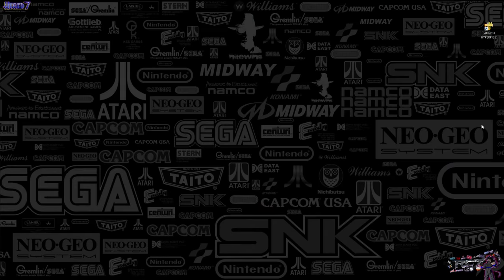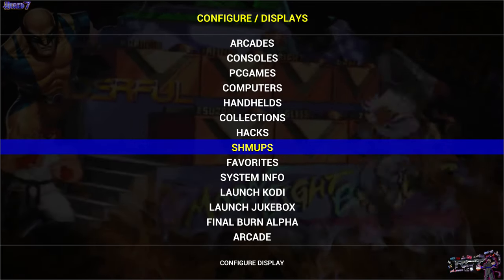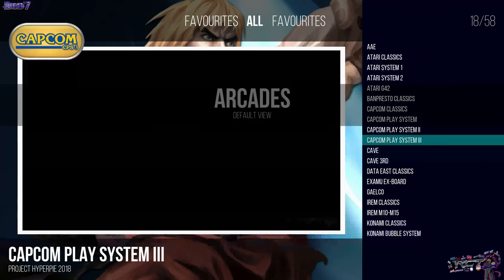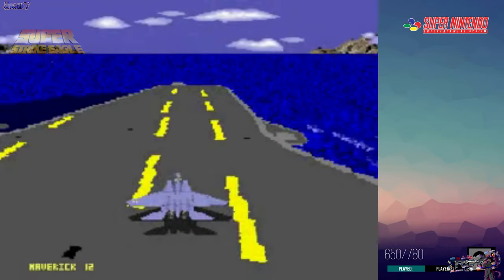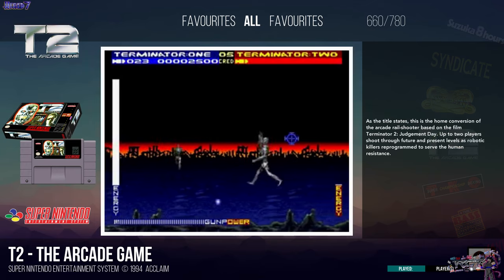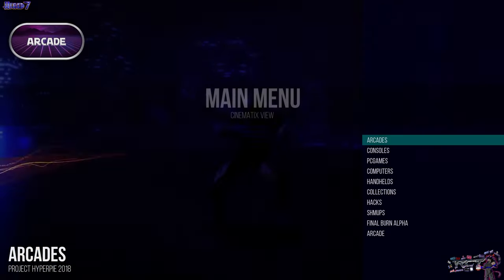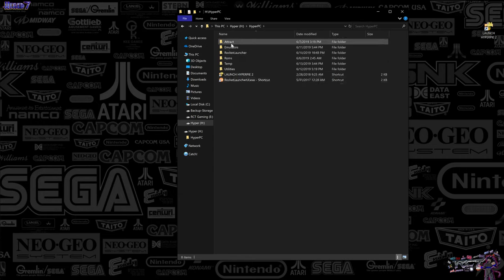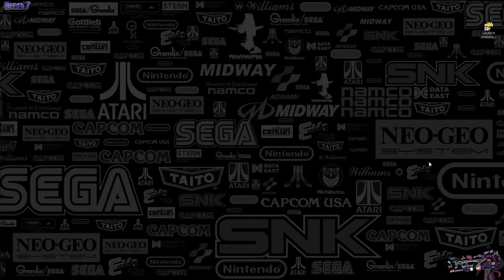RCT Gaming: Hyperpie v2 PC Part2: Features!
What's the point of upgrading if its limited in new features or it's more of the same!
Thankfully that isn't the case with Hyperpie PC, since the limitations in hardware (PI vs gaming PC) are no longer there, so
what can we add to make it exciting?
OH, plenty. Here i will run through the menu options and show off where is everything you need to know in order to tweak it to your liking and next video will begin with the ARCADE tab, (that has received a huge boost BTW)

My setup:
Motherboard-Z87-G45 GAMING
Cooler Master 1000w silent pro (80plus gold) Power supply

RCT Gaming intros:
intro 1:Whole Again
intro 2:Devil inside
(Sometimes for background tunes: Forgotten, Molecular level)

THANKS!!